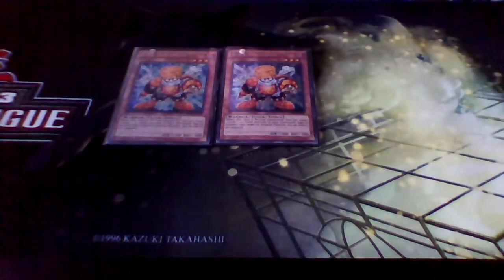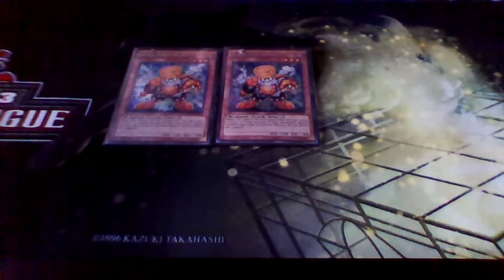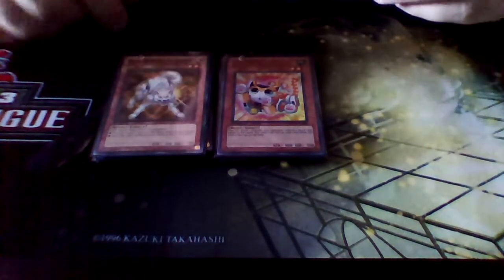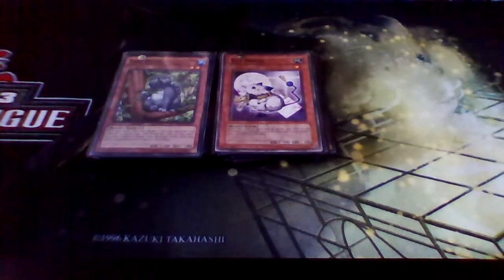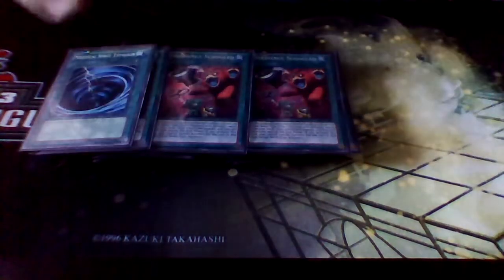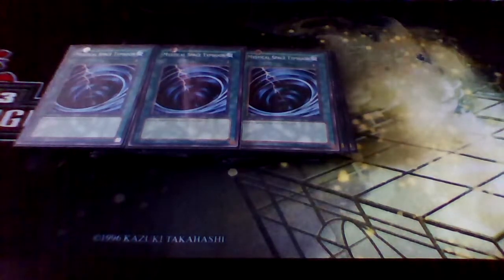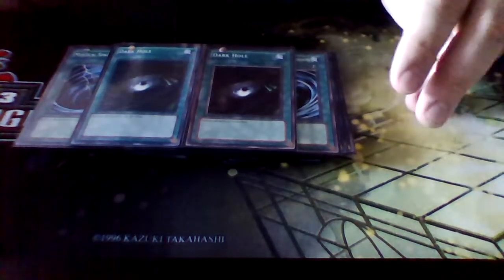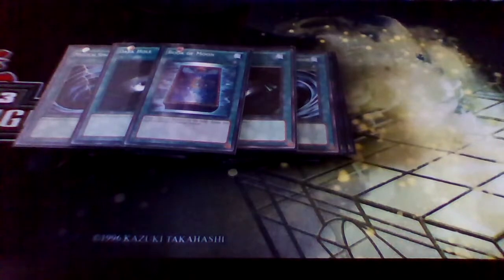Cutting Thru The Meta: Little Beast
I real have fun with this deck and feel that it is very effective and it is competitive still.  Nearly beat nekroz at locals, although he did win i made it difficult at least lol